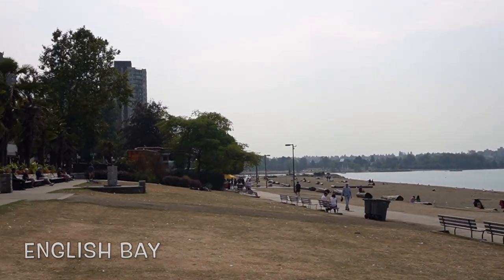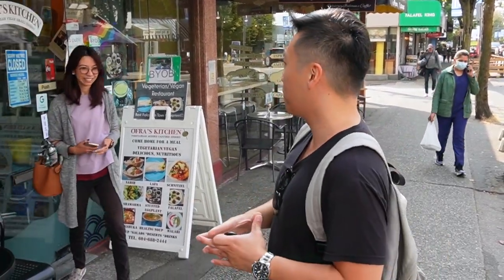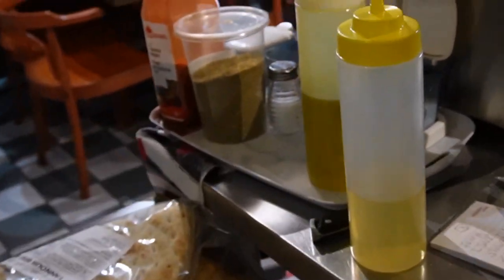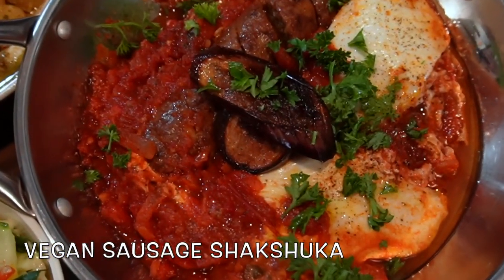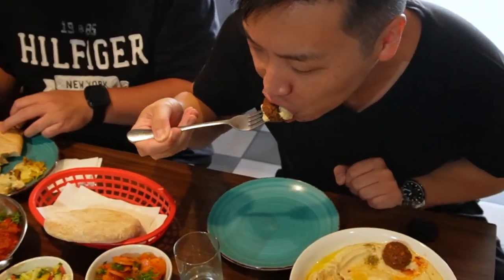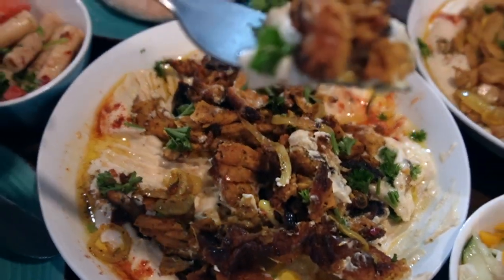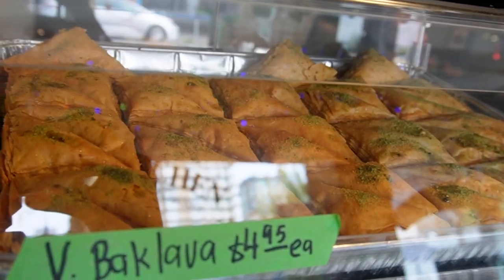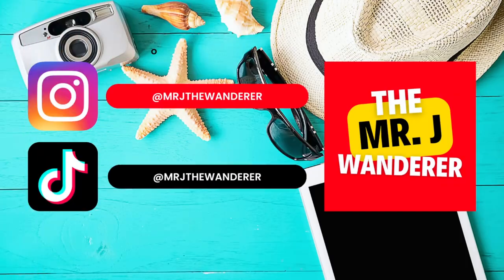AMAZING OFRA'S KITCHEN VEGAN FALAFEL HUMMUS SHAKSHUKA SHAWARMA BAKLAVA VANCOUVER FOOD MUKBANG 😋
VANCOUVER FOOD VLOG : MR. J & Friends went to visit our friend's Middle Eastern vegetarian / vegan restaurant - Ofra's Kitchen in Westend, Vancouver, British Columbia, Canada.

These are the dishes we ordered:
1. Falafel Platter ( Five Falafel balls on a bed of Hummus , Olive oil, garnished with Parsley, served with a side dish of Salad and a Pita )
2. Vegan Sausage Shakshuka ( Two Eggs and Vegan Sausage )
3. Hummus Fungi ( Hummus, Sautéed Mushrooms, Onions, Tahini, Olive Oil )
4. Shawarma ( Soy curls, seasoned )
5. Baba Ghanoush ( Eggplant, Roasted on open fire, Tahini, lemon, spices and herbs )
6. Moroccan Beets Salad ( Beets in Moroccan spices )
7. Israeli Salad
8. The Healing Soup ( Lentils, Carrots, Celery, Herbs, Tomato Sauce )
9. Baklava ( Greek pastry filled with Pistachio and homemade honey )
10. Mayan Nutty Balls ( Vegan, Organic, Gluten free, GMO free, Sugar free balls. Seeds, nuts, protein, Coco, Dates )
11. Vegan Cookies

Ofra’s Kitchen
1088 Denman St, Vancouver, BC V6G 2M8, Canada